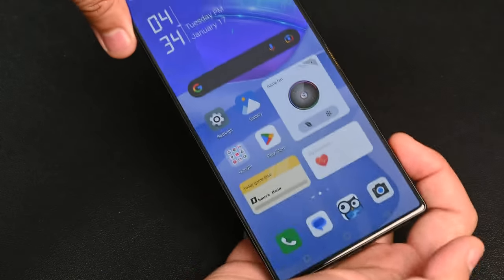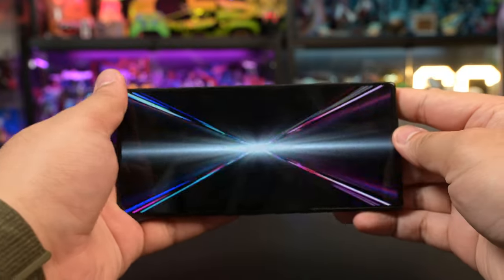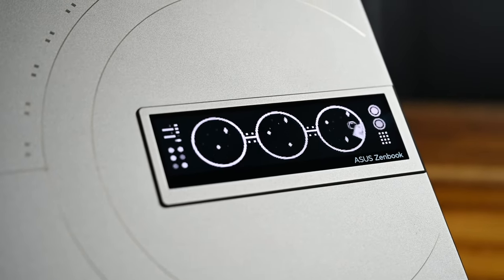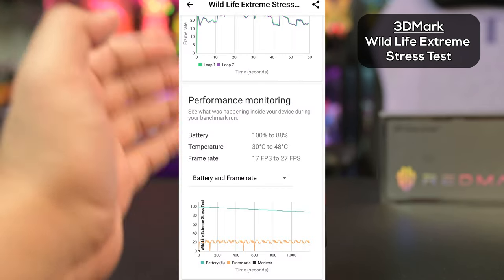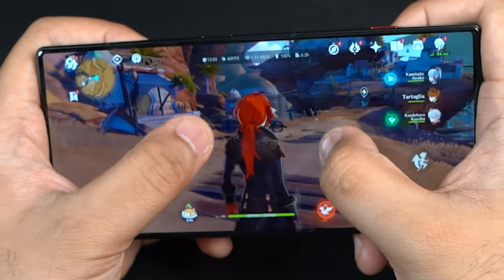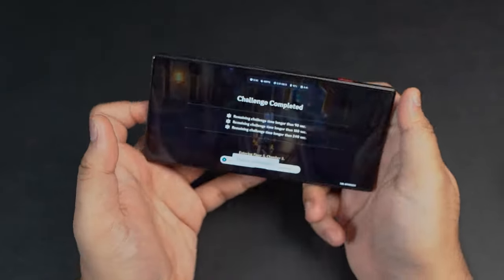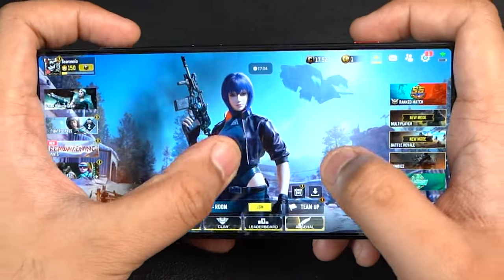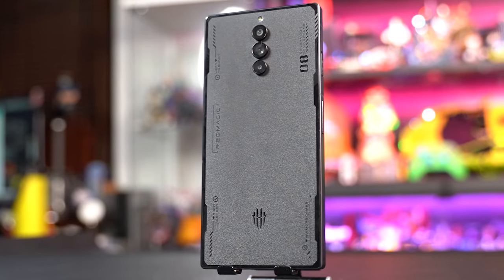The FASTEST and COOLEST Phone in Mobile Gaming | REDMAGIC 8 Pro Review & Gaming Test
Nubia's REDMAGIC 8 Pro comes packed with a speedy chipset, ultrafast triggers and a cooling that will keep you in the game without the heat which we'll talk about in this review! Here's our review of what we think of the REDMAGIC 8 Pro and stick around for the gaming test where we  push it to the limits with Genshin Impact, Apex Legends: Mobile, PUBG Mobile and COD:Mobile!

0:00 - Intro
0:34 - REDMAGIC 8 Pro Specs
1:19 - 520Hz Dual Shoulder Triggers
1:37 - Aesthetics
2:17 - Gaming Overview
2:42 - ICE 11 Cooling System
3:14 - Nubia Game Space
3:50 - Trigger set-up
4:23 - Gaming Plug-ins
6:27 - Performance
7:23 - Benchmarks
10:01 - Conclusion
11:20 - Gaming Test
11:48 - Genshin Impact
15:14 - PUBG Mobile
16:56 - Apex Legends Mobile
19:10 - COD: Mobile

== VIDEO/PHOTO GEAR  ==

== CONNECT ==